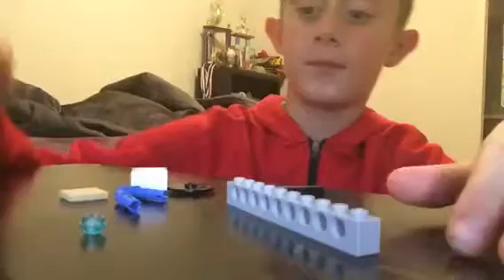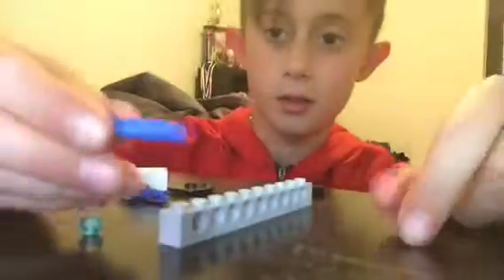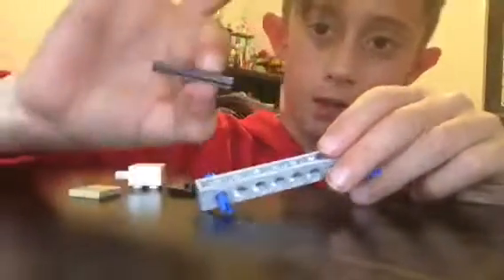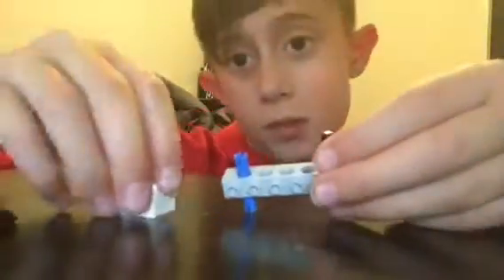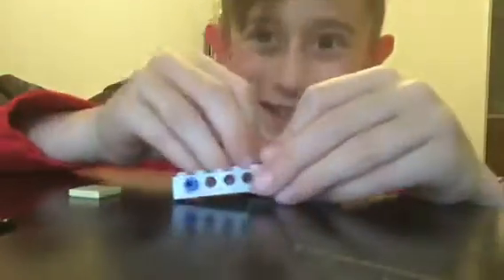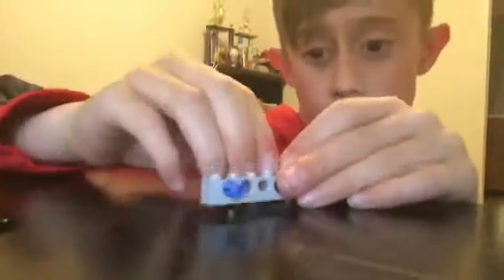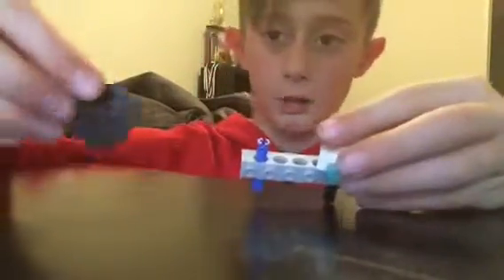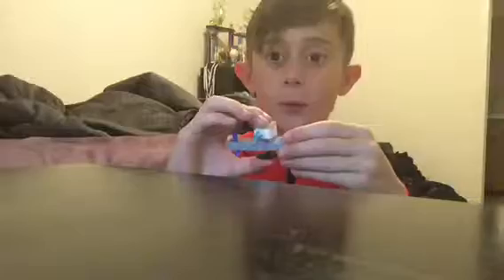How to make a Lego fidget spinner